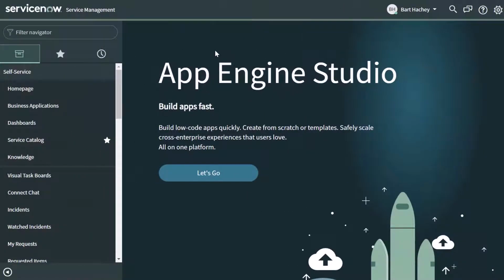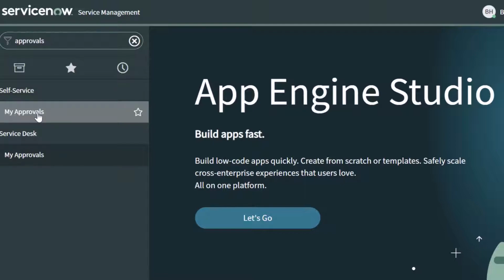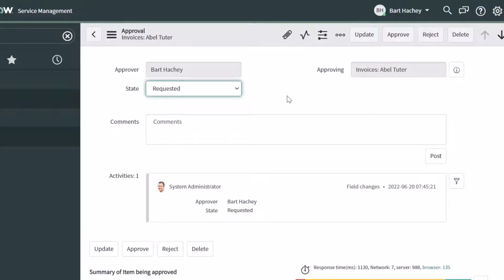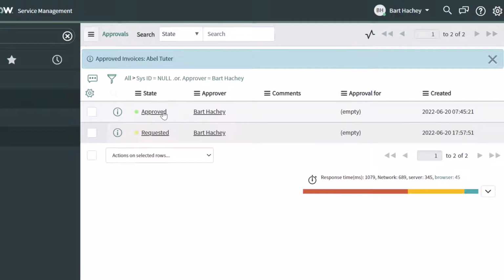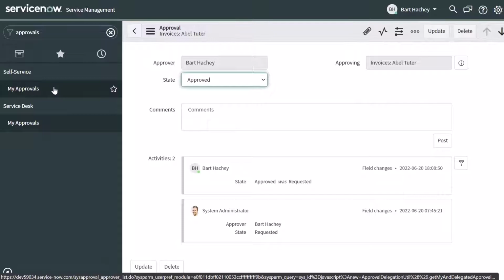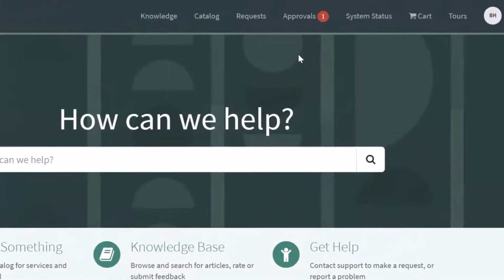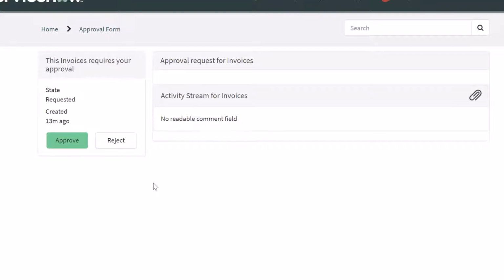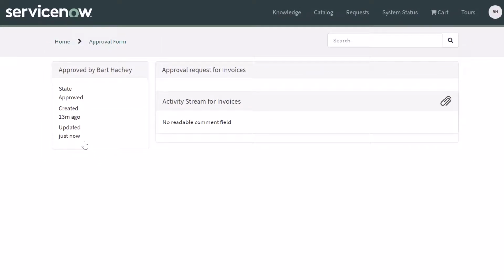How To Approve Requests In ServiceNow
This ServiceNow tutorial will demonstrate how to approve a request in ServiceNow. Specifically, it will demonstrate how to approve requests in ServiceNow from the back end and the service portal. Specifically, the approach taken in this tutorial will answer the following questions: how to approve change request in servicenow,  how to approve catalog request in servicenow, and how to approve service request in servicenow. Service requests, change requests and catalog requests requiring approval will all be visible in the back end of ServiceNow in the "My Approvals" menu. An important note: this tutorial was created using a ServiceNow developer instance. The appearance of ServiceNow in this tutorial may differ from your organization's ServiceNow instance.

Timeline:
0:34 - How to approve requests in ServiceNow from the ServiceNow backend
2:40 - How to approve requests in ServiceNow from the service portal

Sign up for my ServiceNow Savvy Newsletter and get short actionable tips and tricks delivered right to your inbox! Sign up and check out previous editions